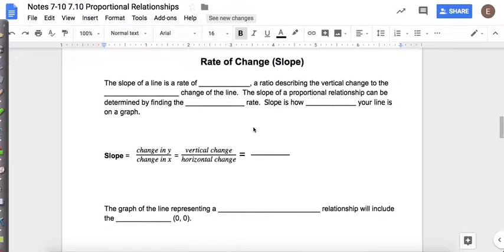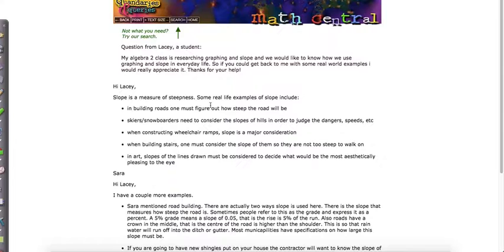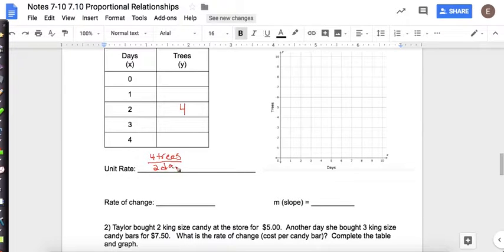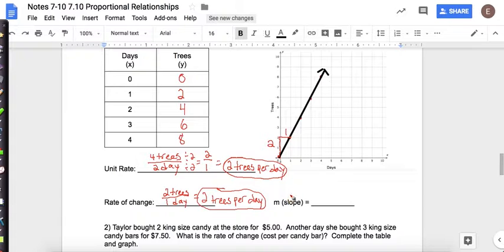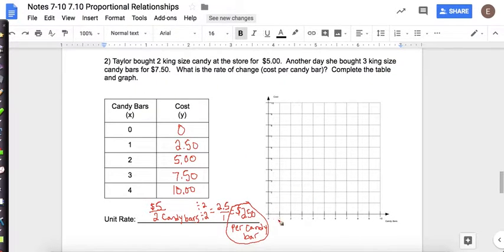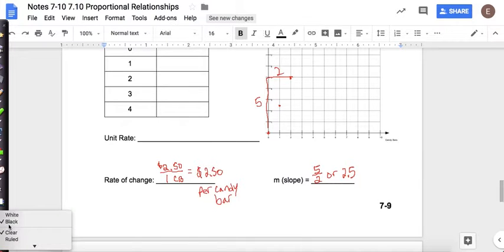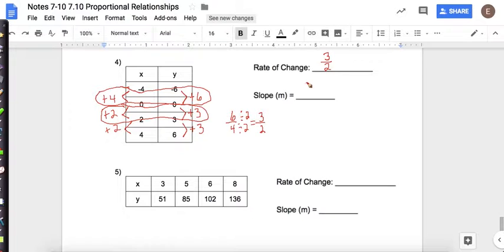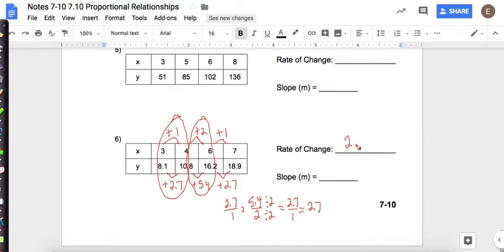Unit 7 Notes 8-10 Rate of Change (Slope)